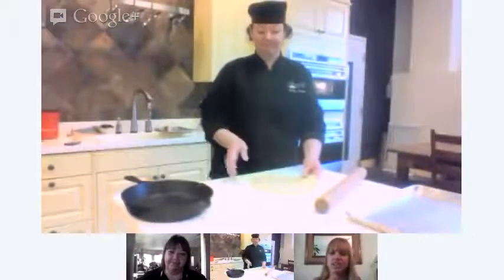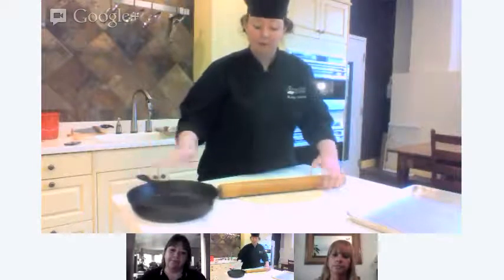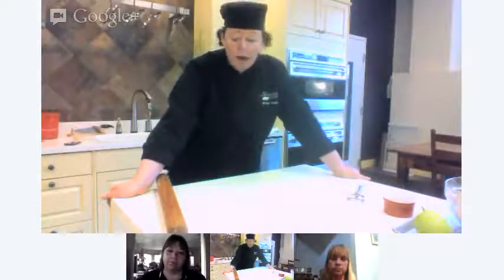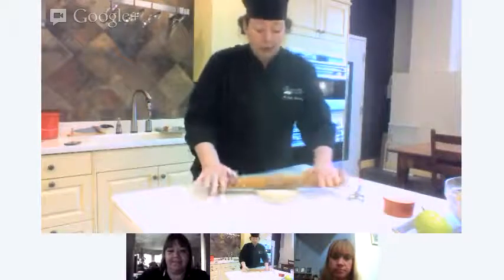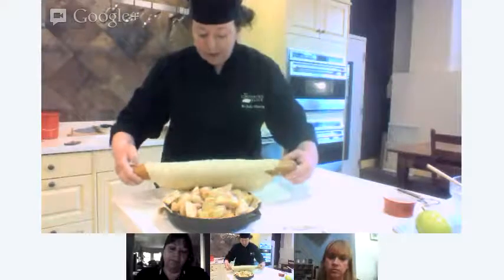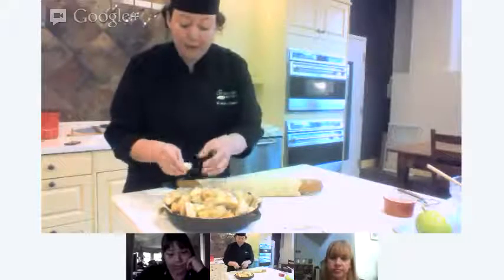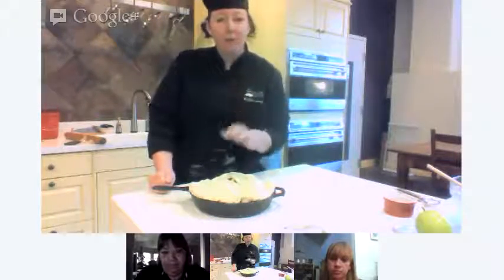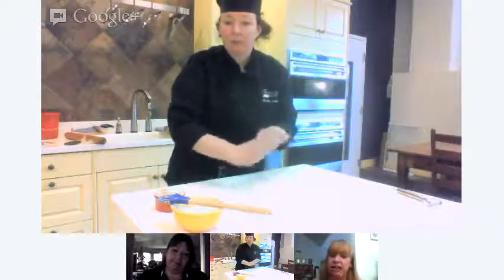Google+ Hangout: How to Make Apple Pie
The Chopping Block's Michele Glancey, Clair Smith and Andrea Miller discuss how to make a homemade apple pie.